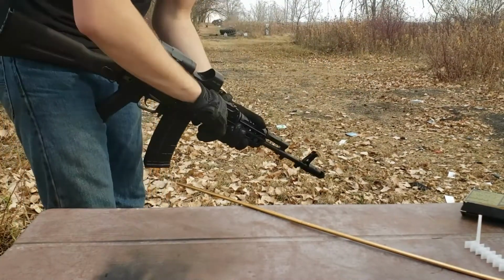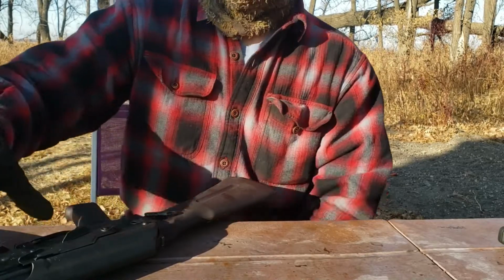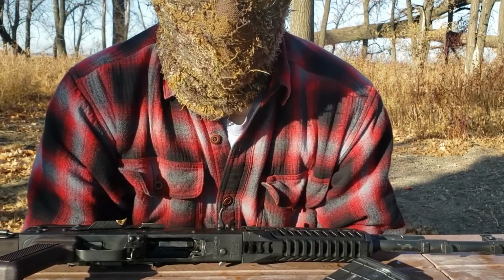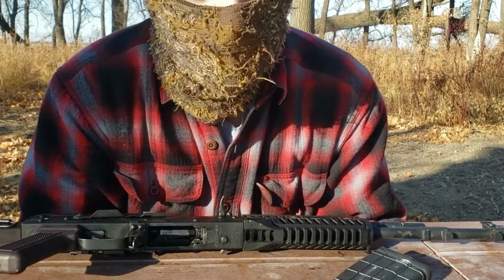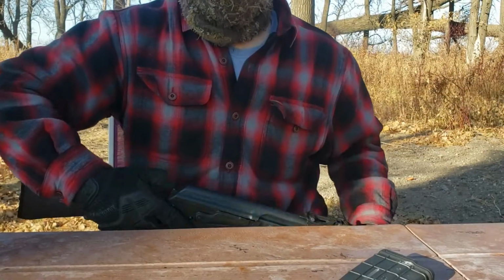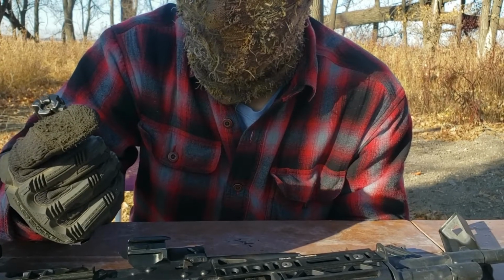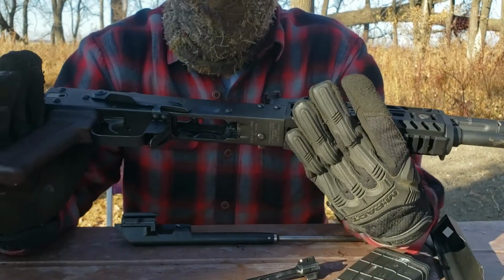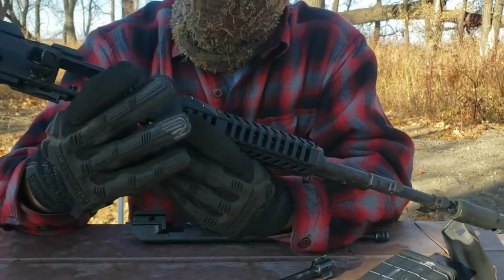PSA Ak101 1,000 Round REVIEW!!!